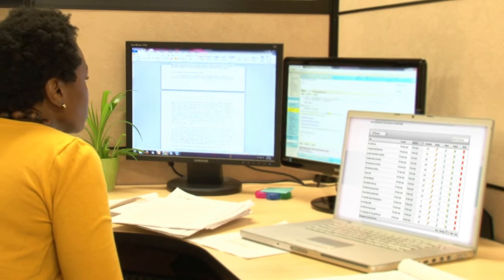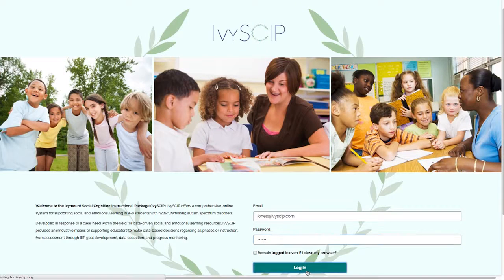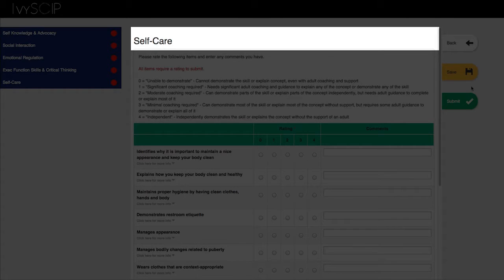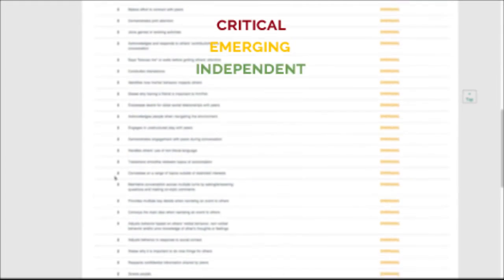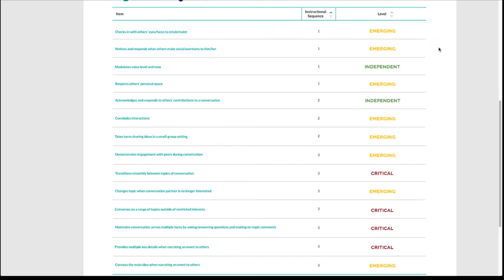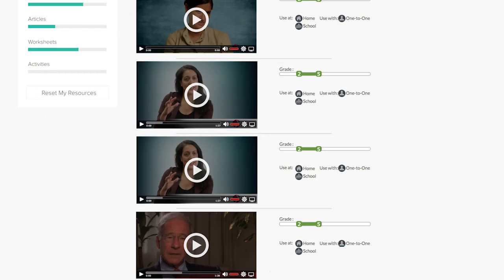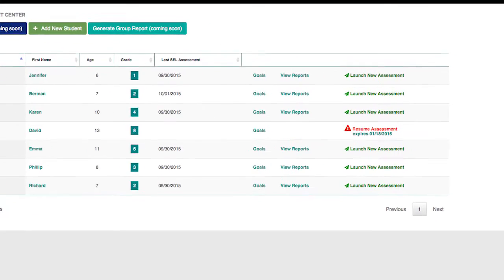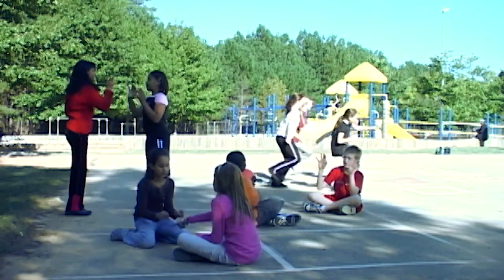IvySCIP: A web-based assessment of SEL needs for K5 students with high-functioning Autism Spectrum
A web-based program for instructors to assess the social and emotional learning need of elementary students with high-functioning Autism Spectrum.

IvySCIP